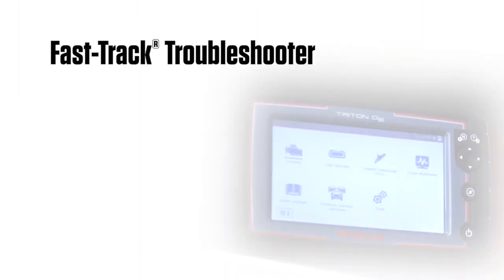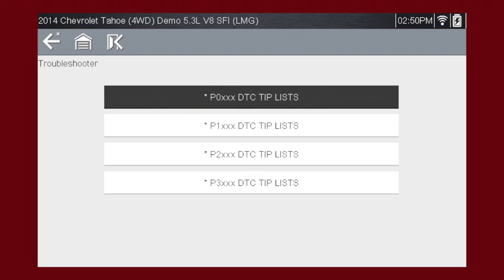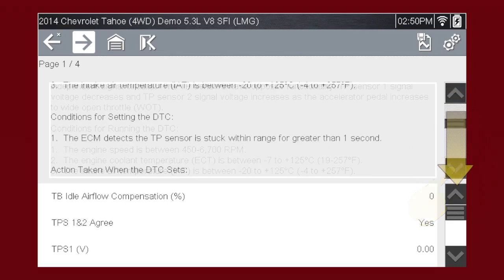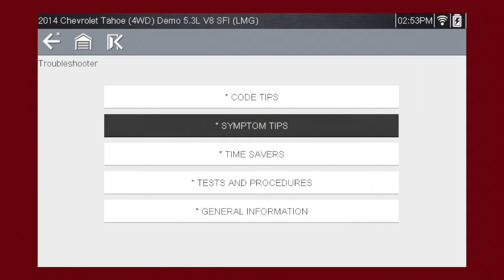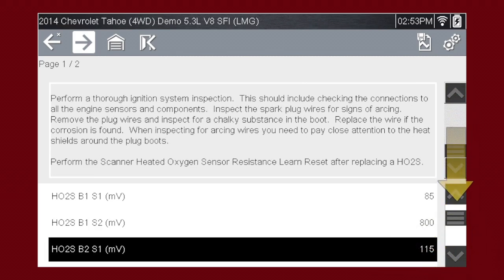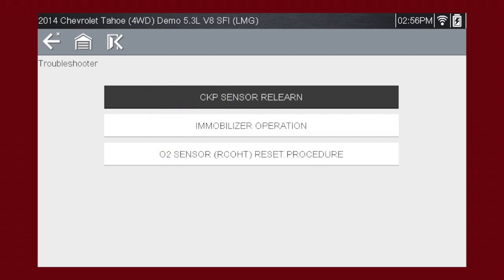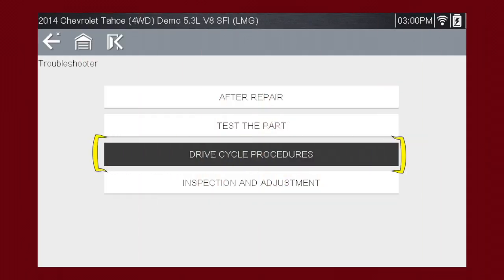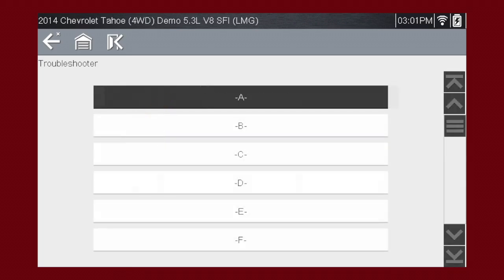Fast-Track® Troubleshooter: TRITON-D8® (Pt. 7/13) | Snap-on Training Solutions®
Having issues with a vehicle engine? Fast-Track Troubleshooter is designed to give a likely diagnosis of your engine troubles.